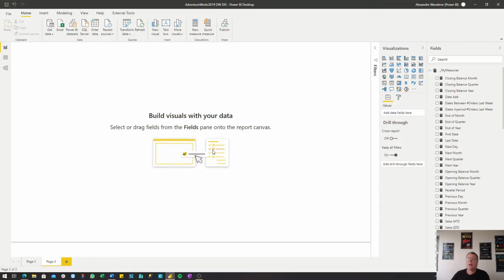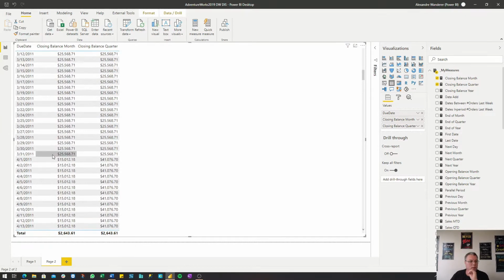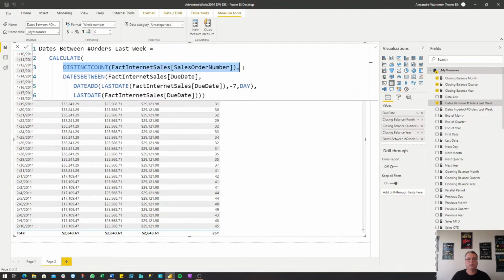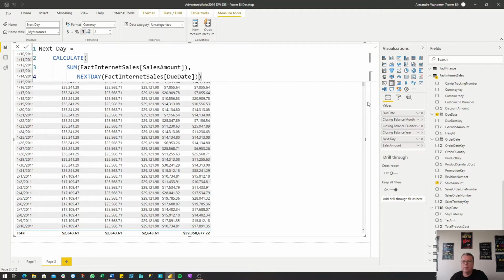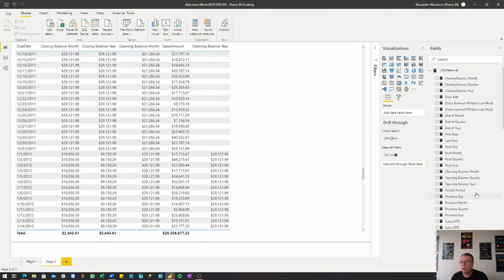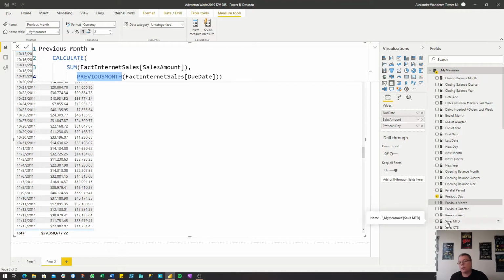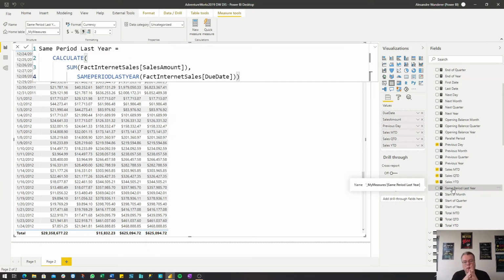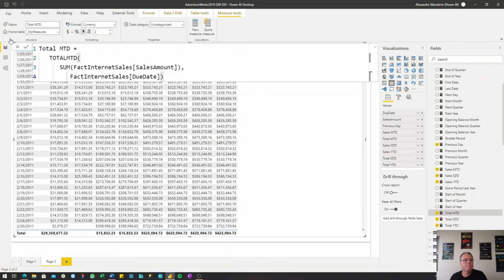PowerBI Time Intelligence Functions